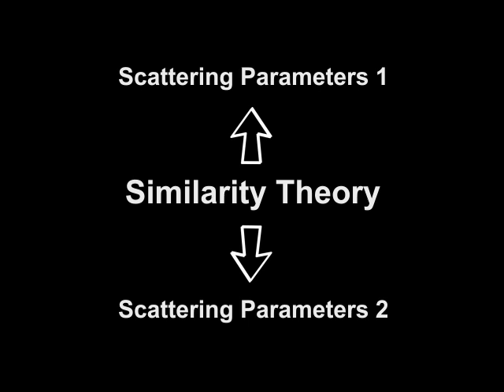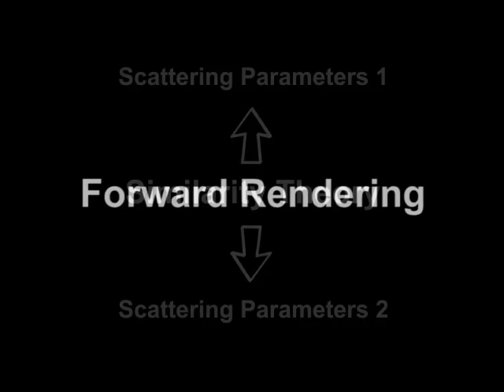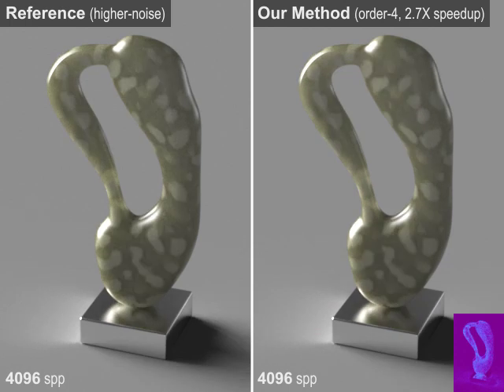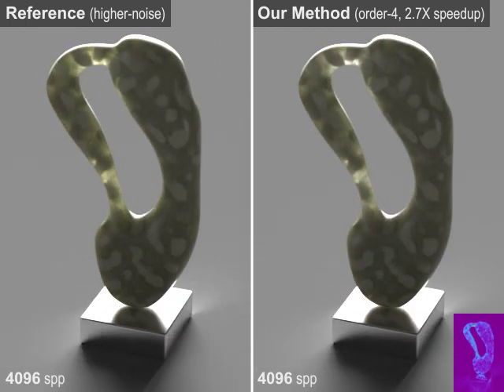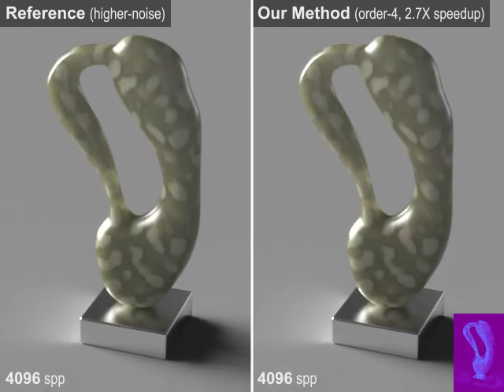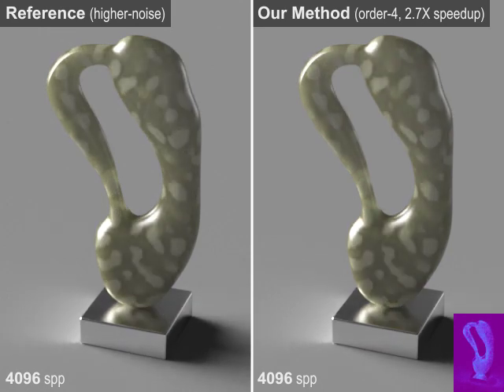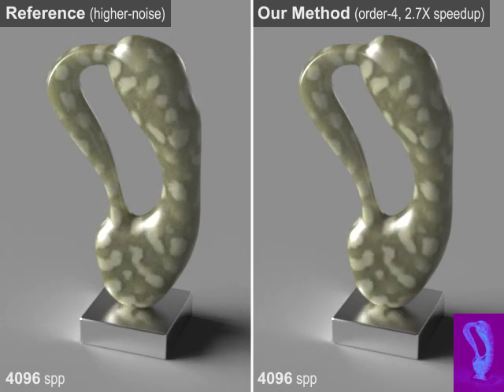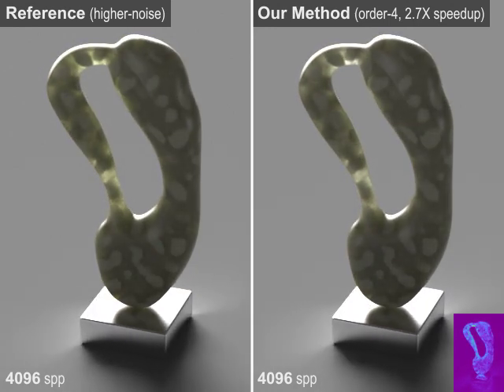Siggraph 2014: High-Order Similarity Relations in Radiative Transfer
Radiative transfer equations (RTEs) with different scattering parameters can lead to identical solution radiance fields. Similarity theory studies this effect by introducing a hierarchy of equivalence relations called "similarity relations". Unfortunately, given a set of scattering parameters, it remains unclear how to find altered ones satisfying these relations, significantly limiting the theory's practical value. This paper presents a complete exposition of similarity theory, which provides fundamental insights into the structure of the RTE's parameter space. To utilize the theory in its general high-order form, we introduce a new approach to solve for the altered parameters including the absorption and scattering coefficients as well as a fully tabulated phase function. We demonstrate the practical utility of our work using two applications: forward and inverse rendering of translucent media. Forward rendering is our main application, and we develop an algorithm exploiting similarity relations to offer "free" speedups for Monte Carlo rendering of optically dense and forward-scattering materials. For inverse rendering, we propose a proof-of-concept approach which warps the parameter space and greatly improves the efficiency of gradient descent algorithms. We believe similarity theory is important for simulating and acquiring volume-based appearance, and our approach has the potential to benefit a wide range of future applications in this area.